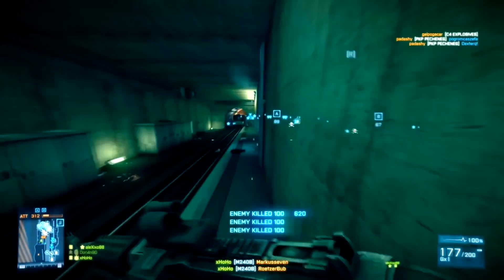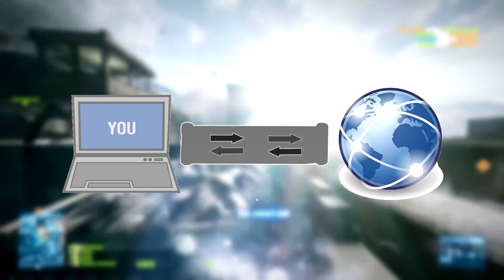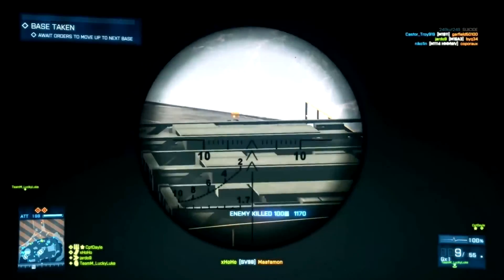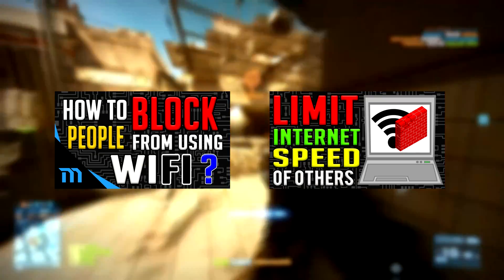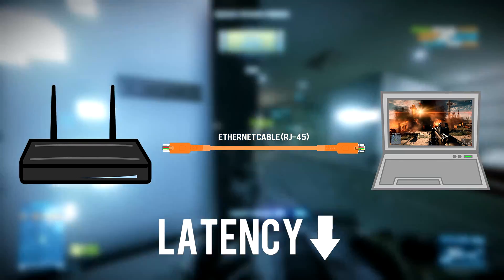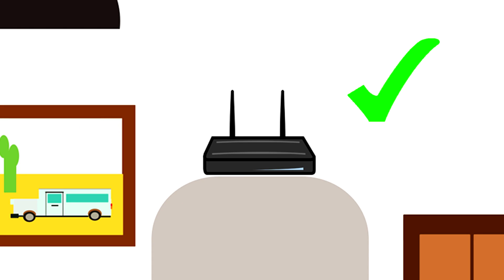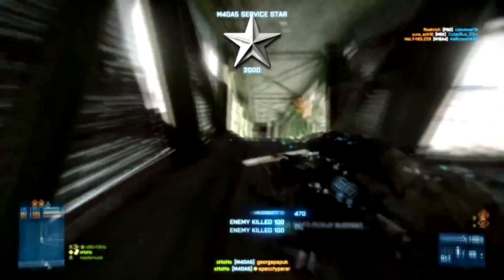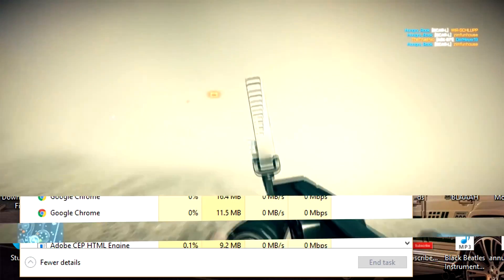5 Genuine Hacks to Fix Online Gaming Lag!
In this video, we will give you 5 Best techniques to get rid of online gaming lag that we all hate universally! Techniques mentioned in this video are tried and tested on various platforms, with 100% success rate. We hope to deliver you guys the best online gaming experience and eliminate any hindrances you may face.

5 Hacks presented are :

i) Block or Limit connected users
ii) Type of internet connection
iii) Router placement
iv) Router Reset
v) Eliminating background programs

After watching this video you can finally stop worrying about those frustrating laggy online gaming experiences because today I am gonna give five genuine techniques to finally to this problem to rest! Hey guys! My name is Masroor Baig and before we start let me just quickly educate you with two basic concepts to better understand this problem and ultimately fix it for once. Bandwidth and Latency. Bandwidth is the total amount of data that can flow at a gives time between your computer and the internet, just like how water flows through a pipe, a wider pipe causes greater amount of water to flow at a time. Similarly, having higher bandwidth leads to greater data flow at a point of time. So on the other hand, while latency which means delay, in networking it determines how fast data travels between your computer and the internet. So having low latency is good because it means there is less delay in data flow. So bandwidth and latency in combination determine how good is your internet connection for online gaming. Ideal internet connection for smooth online gaming requires appropriate bandwidth availability, but most importantly, low latency. I say appropriate bandwidth because not all games require same amount of bandwidth but all require that consistent, stable low latency connection to run game smoothly. With these five hacks we are gonna achieve the best lag online gaming experience, before we do that make sure you give this video a thumbs up, lets see if we can get 500 like for this video. One most common and frequent cause of lag is due to insufficient bandwidth caused by bandwidth being absorbed by other devices connected to your network and the way to deal with this problem is simple, just block those devices from your network, or limit their bandwidth usage. I have made two whole videos explaining both in detail, yo can access those videos by clicking on the button on the top right corner. This technique will help you to devote more bandwidth towards online gaming. I know there are many of you guys who do online gaming over WiFi and that's a bad practice. Because online gaming over WiFi increases latency due to atmospheric interferences with WiFi's radio waves which leads to high latency in gameplay, inspite of having a good internet connection. So instead I would reccomend gaming over hard wired ethernet connection as there is almost zero atmospheric interference and helps you keep latency at bay. But what if you want to stick to WiFi connection for online gaming for some reason. Then I would suggest you to give a second thought over your router placement. Placing them at a higher open ground like your cupboard for example will enable you to receive higher reception signals over greater distance, this helps you improve in both bandwidth and latency. Some people have come up with this crazy idea of placing soda cans over router antennas, claiming it multiples WiFi range, I don't know how far it works because I haven't tried it yet. But you can give that a shot too. You may think this technique is kind of weird but this actually comes in handy many times, unplug your router for good 10 seconds and plug it back in. And you'll see most of your problems solved. Generally people have a tendency of keeping their routers running all day long, which wears them down. And it leads to down scaled performance. Instead I would recommend you to routinely reset your router and also importantly update its firmware by navigating to your router settings and it helps your router to work at optimum performance. Now apart from all that there are also background programs within your computer that take up a lot of your bandwidth, to get rid of those, you need to go to task manager and then go to the network list. Find if any program is consuming considerable amount of bandwidth which you otherwise think is useless and unnecessary. You can shut them down by clicking End task. This could save you a sizeable amount of bandwidth for your online gaming. If non of those tricks worked for you, which otherwise should then I would simply recommend you to get a better and faster internet connection for smoother online gaming.